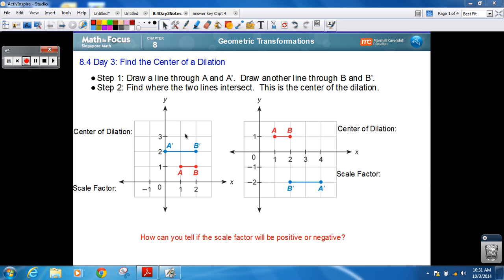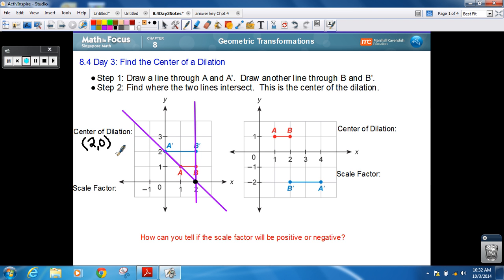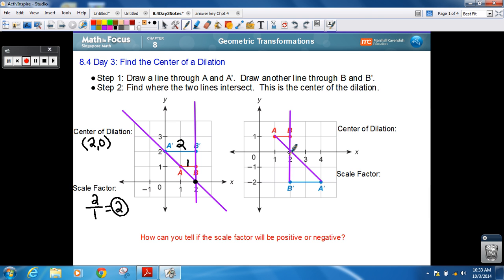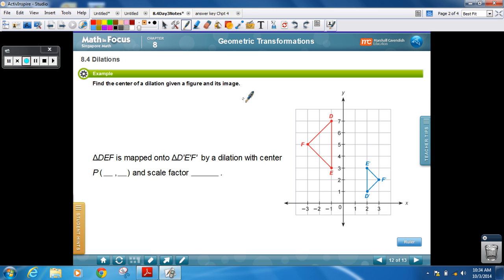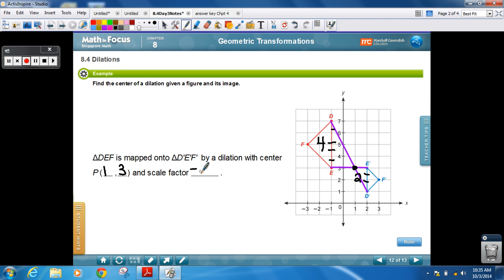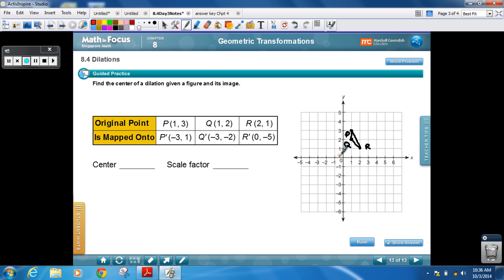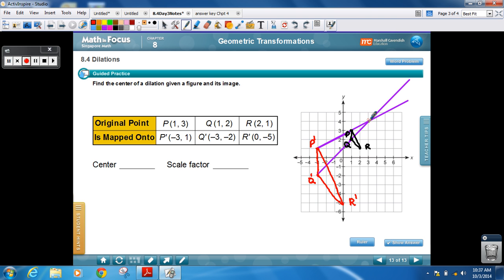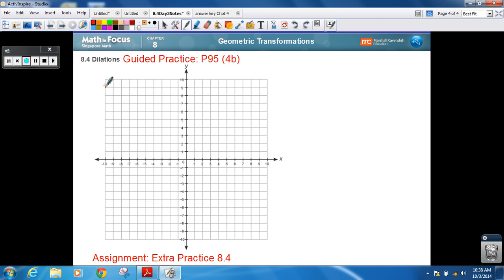8.4 Day 3 Dilation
Draw images after dilations.  Find the center of a dilation.